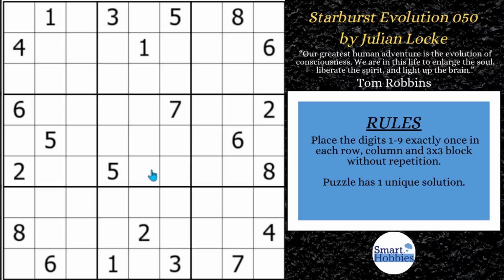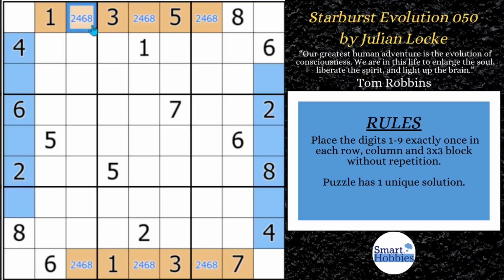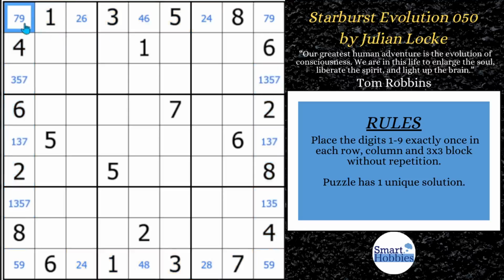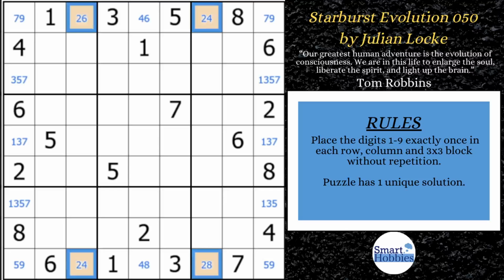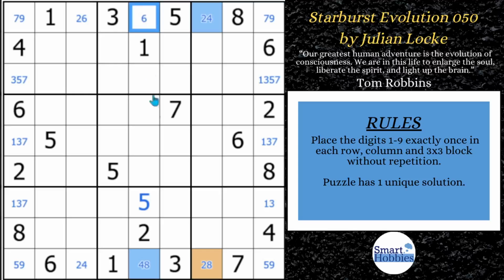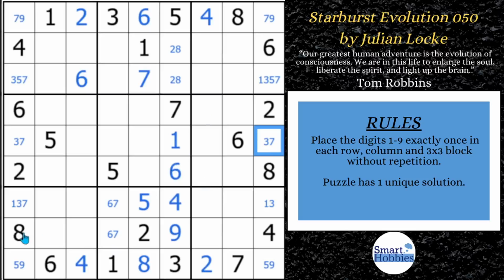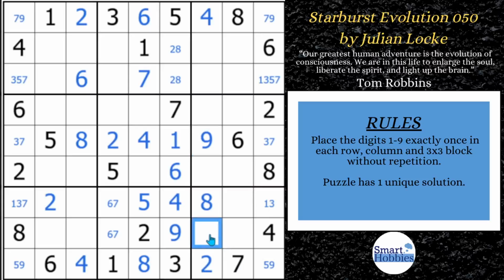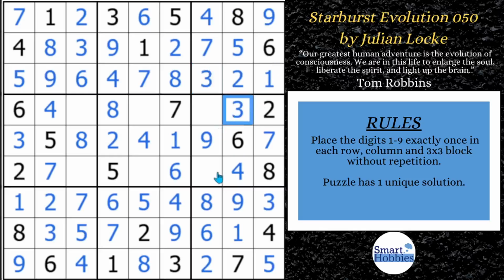How To ACTUALLY Solve Sudoku Easier With Set Equivalency Theory – SET Tutorial 14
In How To ACTUALLY Solve Sudoku Easier With Set Equivalency Theory – SET Tutorial 14 by Smart Hobbies, I will show you how to solve the Classic Sudoku “Starburst Evolution 050“ by Julian Locke by using Set Equivalency Theory (SET).  I show you how to play Sudoku better and how to solve Sudoku faster. I solve this puzzle logically and explain all the expert Sudoku tricks, Sudoku techniques, and Sudoku strategies as I apply them to the Sudoku game. Thank you Julian Locke for permission to feature your puzzles on my channel.

This video is part of my SET Tutorial series on my YouTube channel, Smart Hobbies. The goal of this series is to share the joy of solving Sudoku puzzles using Set Equivalency Theory.

Strategies demonstrated in this video:

Hidden Single
Naked Single
Full House
Naked Pair
Naked Triple
Set Equivalency Theory (SET)
XY-Wing